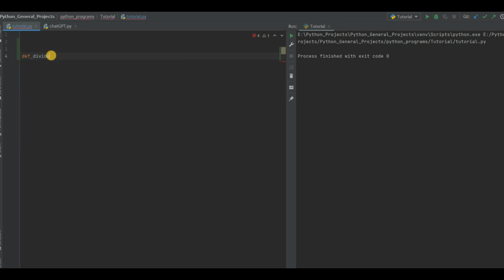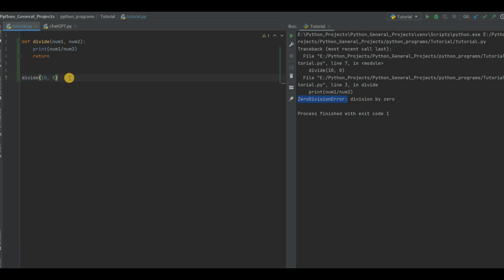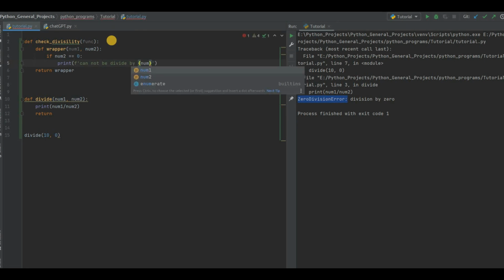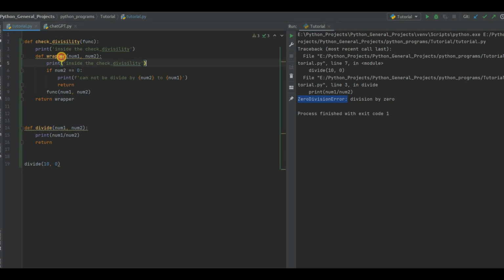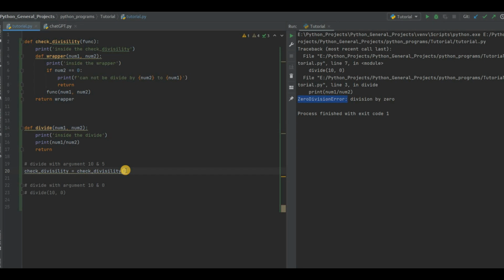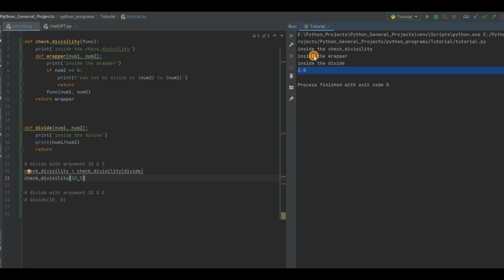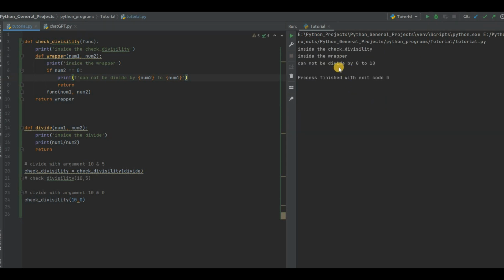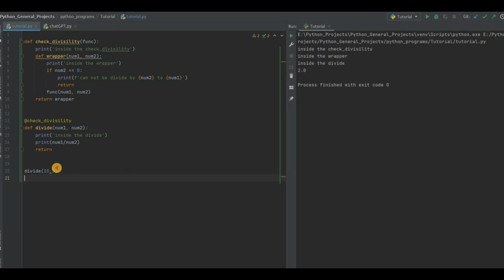Decorator | Python Decorator | Python Tutorial | Learn Python | Python for Beginners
In this video, I'm going to show you how to use the decorator module in Python. The decorator module is a powerful tool that you can use to modify the behavior of functions or objects.

This Python decorator tutorial is perfect for beginners who want to learn more about the Python language. I'll show you how to use the decorator module to modify the behavior of functions and objects, and explain some of the general purpose uses for decorators. By the end of this video, you'll have everything you need to start using decorators in your Python code!